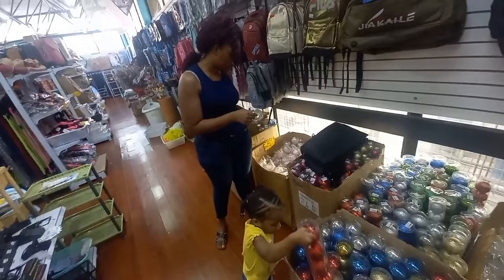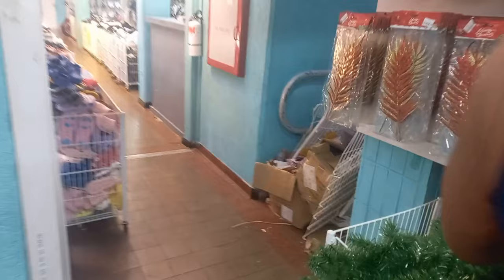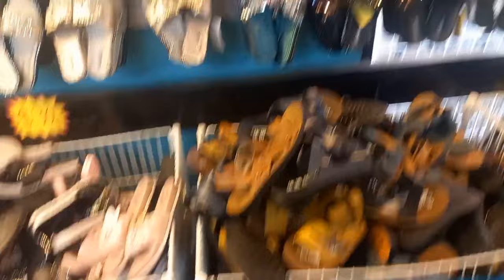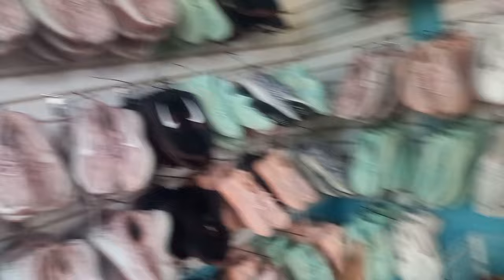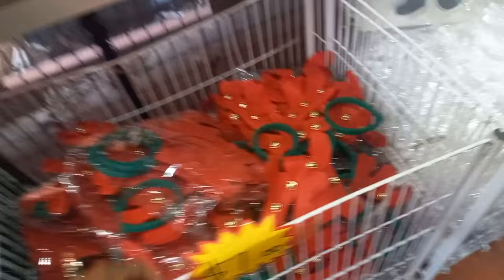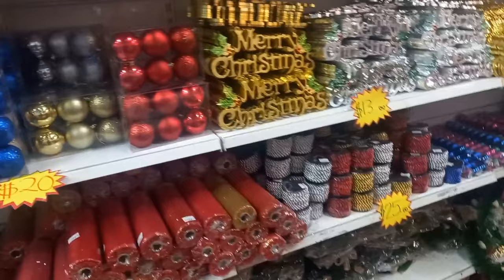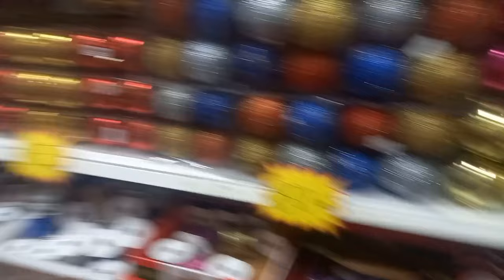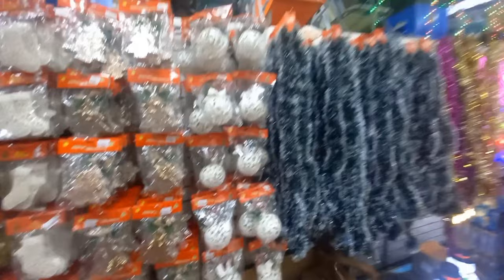Shopping in Arima | The one Stop Shop | Christmas on a budget